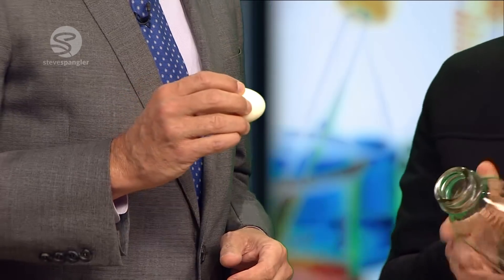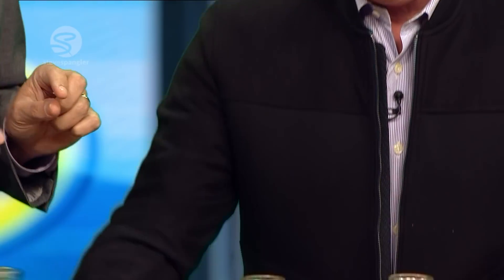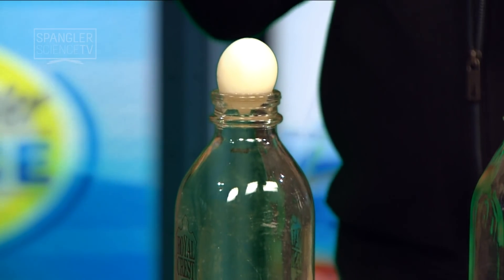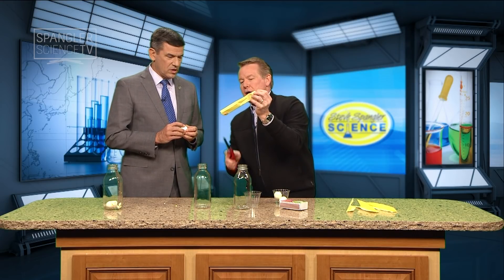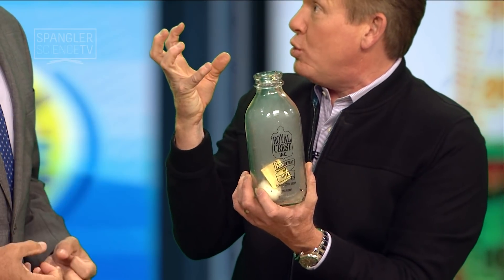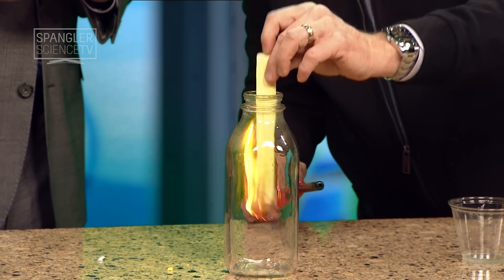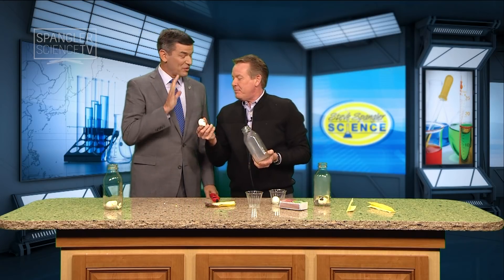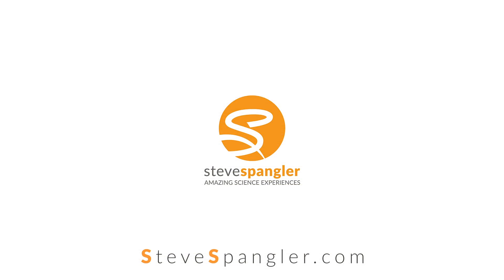Egg in the Bottle - Cool Science Experiment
Eggs, glass bottles and fire are a strange combination… unless you’re Steve Spangler. Today, our science guy is answering one of your questions from Twitter about the classic egg in the bottle trick. And yes, Tom is wearing a flame retardant suit!